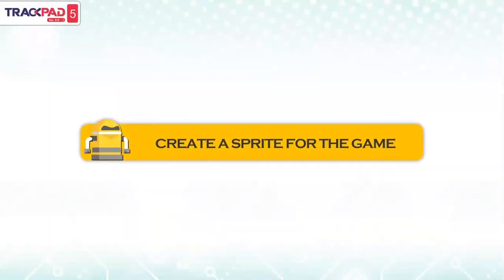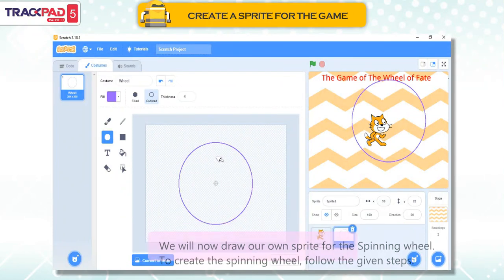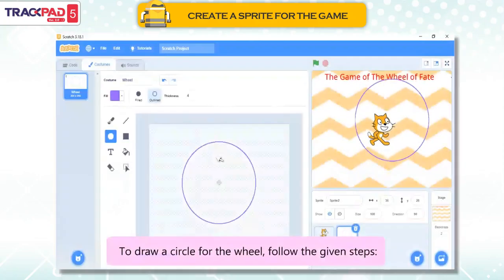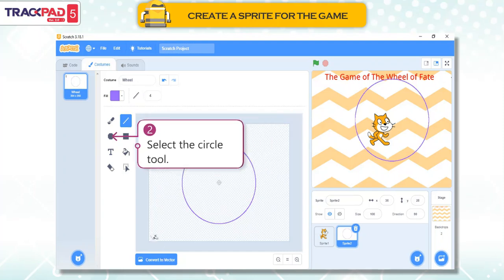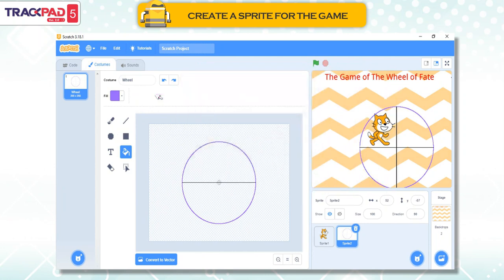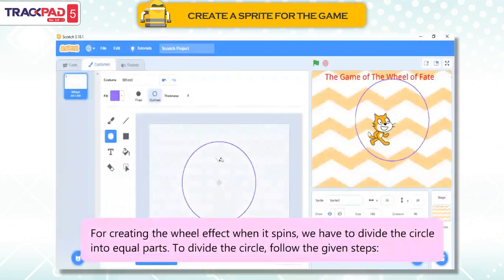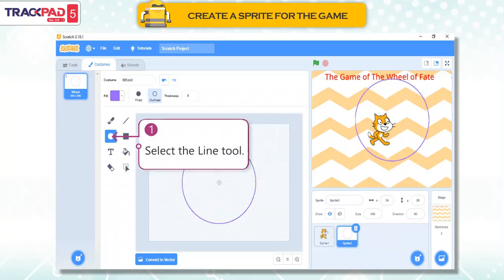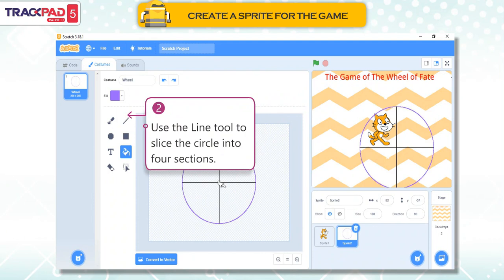CREATE A SPRITE FOR THE GAME|Ch 08|Trackpad v2.0l|Class 05